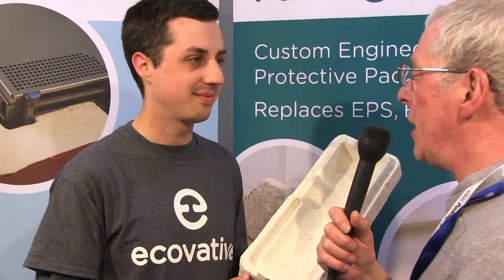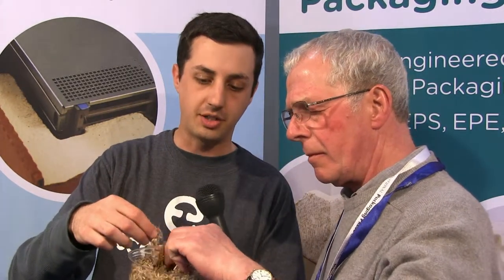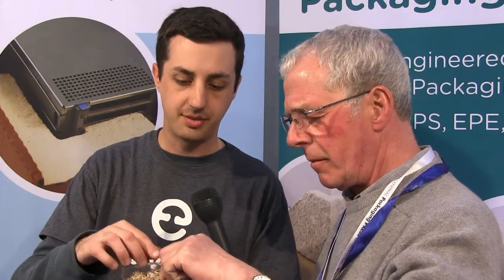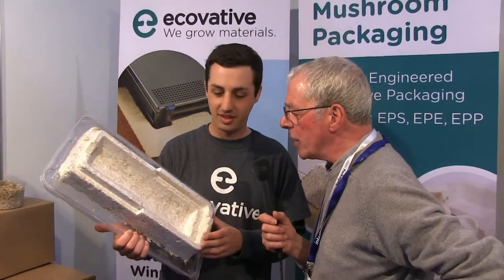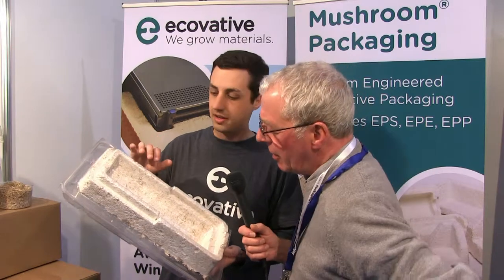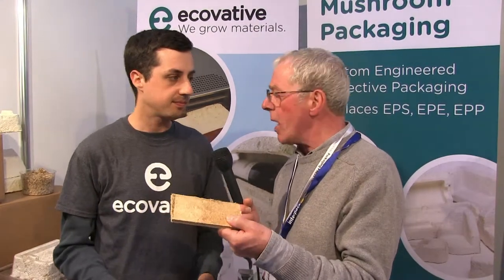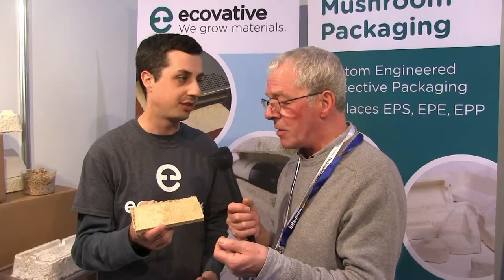Ecovative grow packaging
Des King talks to Sam Harrington, ecovative, a company that grows their packaging material. It´s based of mushroom.